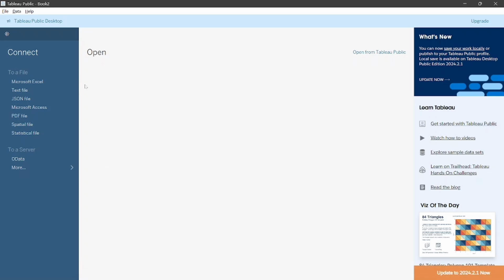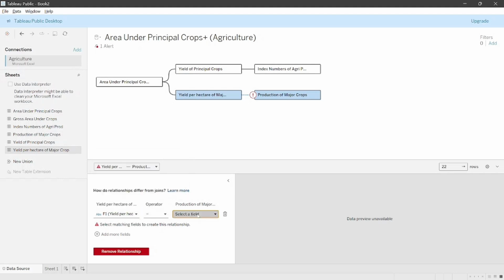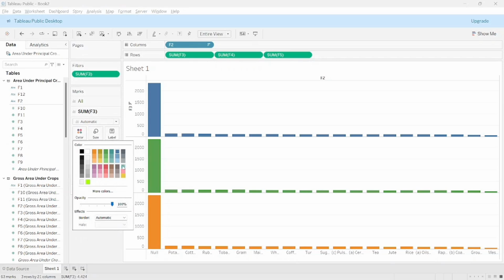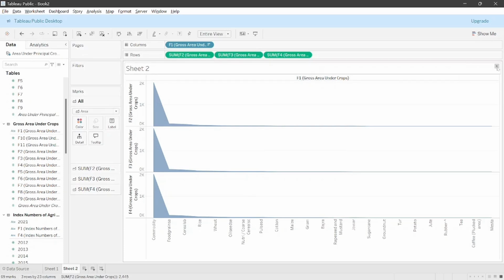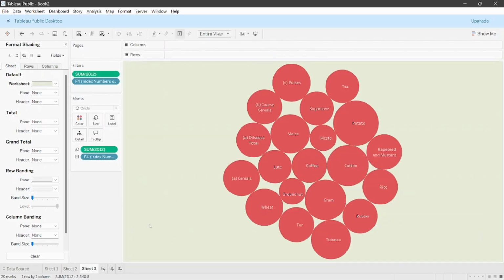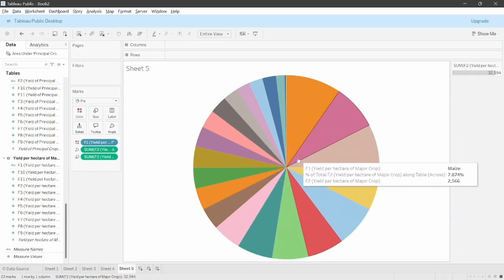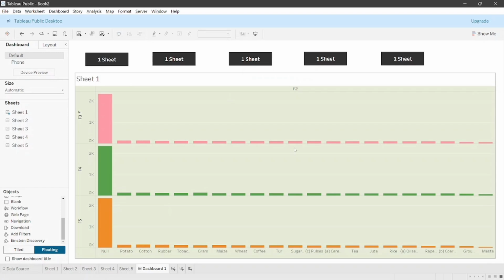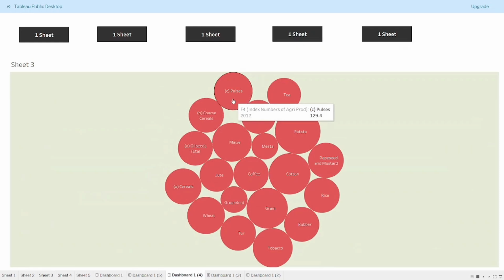Agriculture Economy Analysis Project: Comprehensive Insights with Tableau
Discover the intricate details of the agriculture economy through data analysis in this comprehensive project using Tableau. In this video, we explore various economic indicators, analyze trends, and provide actionable insights to make informed decisions in the agricultural sector. Whether you're a data enthusiast, a student, or a professional in the field, this project will enhance your understanding of how data can drive the agricultural economy.

Placement Strategy Program 39 Rs

Join 10 Aug 2024, 8:30 PM on Google Meet/Zoom meeting :

 ✓ Resume Building
✓ Domain Selection
✓ Interview Mastery
✓ Online Profile Optimise
✓ Project Portfolio Development
✓ Data Science and Data analytics Career Guidance
✓ Free Projec Resources
✓ LinkedIn Growth
✓ Interview Crack
✓ Freelance Project Success

𝐒𝐡𝐚𝐫𝐞 𝐰𝐢𝐭𝐡 𝐟𝐫𝐢𝐞𝐧𝐝𝐬 𝐚𝐧𝐝 𝐜𝐨𝐥𝐥𝐞𝐚𝐠𝐮𝐞𝐬 𝐰𝐡𝐨 𝐦𝐚𝐲 𝐛𝐞 𝐢𝐧𝐭𝐞𝐫𝐞𝐬𝐭𝐞𝐝!

Data Science And Analytics Project